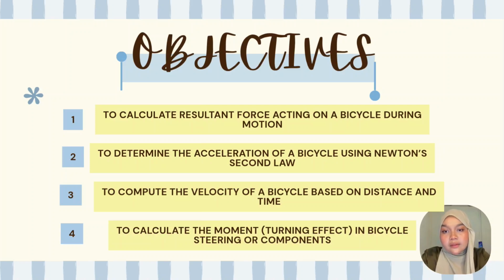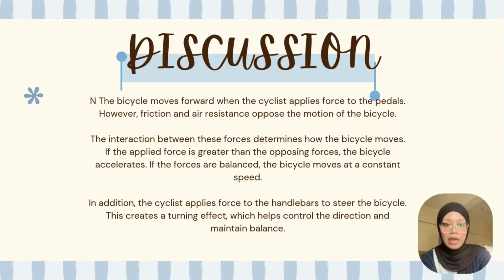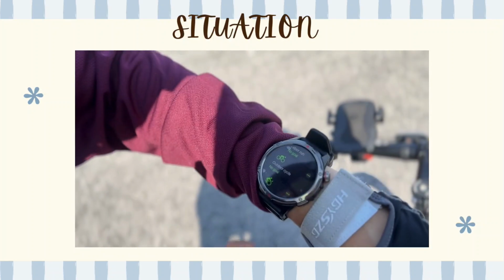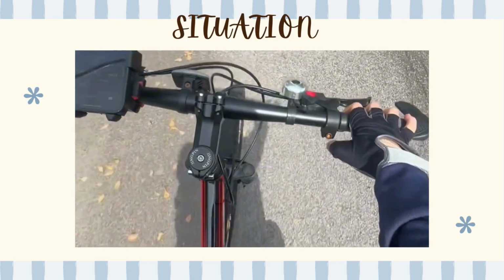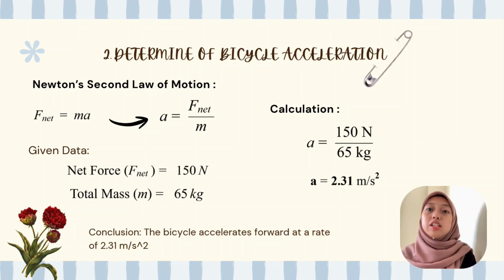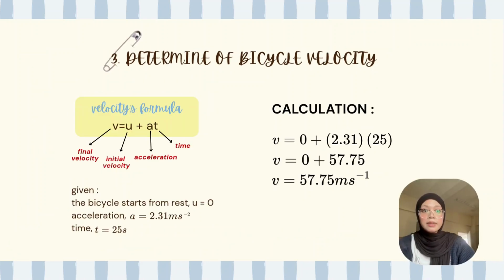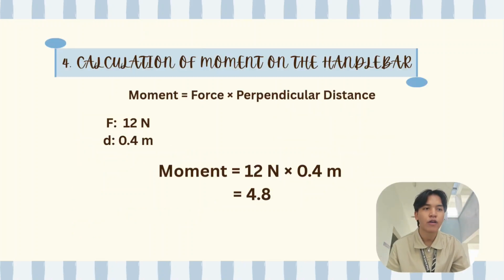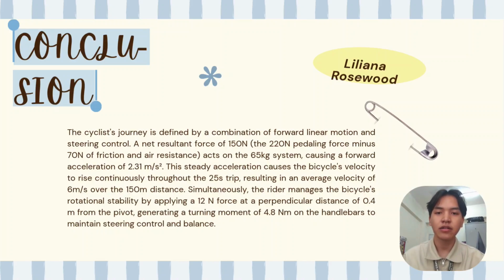CDCS143 4D | THE ROLE OF FORCE AND MOTION IN BICYCLE MOVEMENT